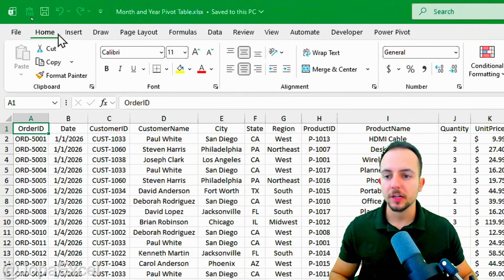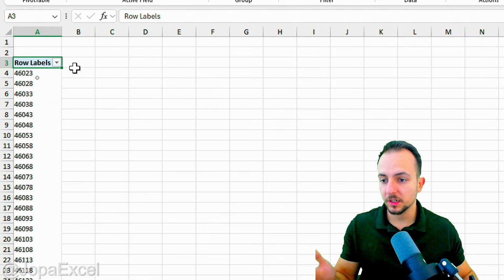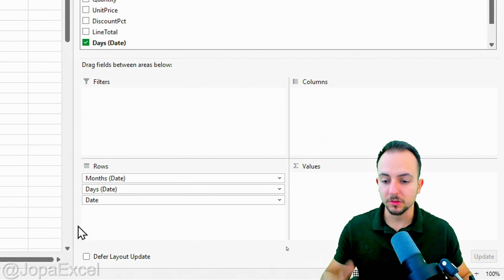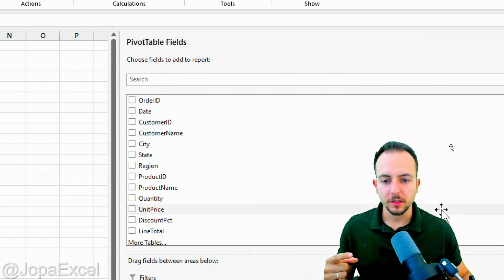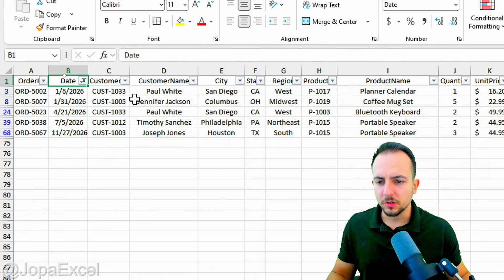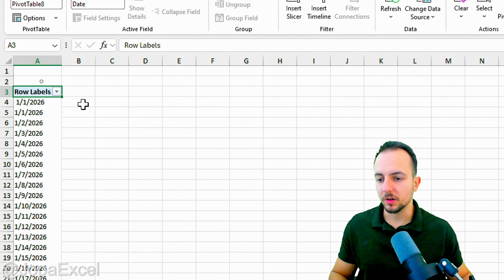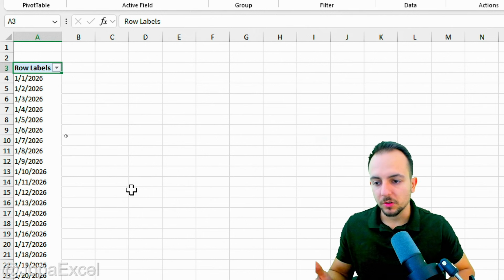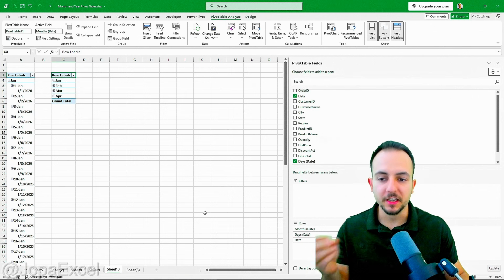Excel Pivot Table won’t Group dates by Month & Year | 3 Common Fixes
Is your Excel Pivot Table not grouping dates by month or year? In this tutorial, I’ll show you why Pivot Table date grouping sometimes does not work and how to fix the most common problems.

Sometimes Excel does not recognize your values as real dates. This can happen because of typing errors, dates stored as text, wrong date formatting, or extra spaces in the cells. When that happens, your Pivot Table may show each date separately instead of grouping them by months and years.

In this video, you’ll learn: Why Pivot Table dates won’t group correctly, How to identify dates stored as text, How typing errors can break date grouping, How extra spaces affect Pivot Tables, How to clean and fix your date column before creating the Pivot Table, How to group dates by month and year in Excel.

This is a common Excel Pivot Table problem, especially when working with imported data, copied data, or manually typed dates. If your Pivot Table is not grouping dates, this video will help you find the issue and fix it step by step.